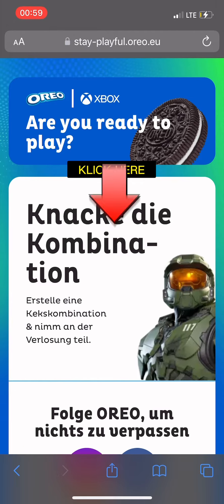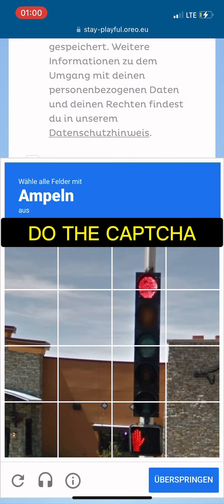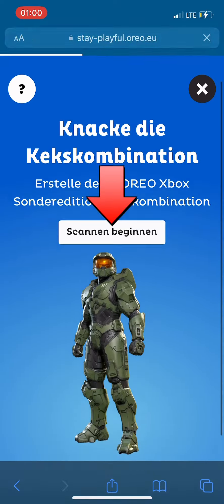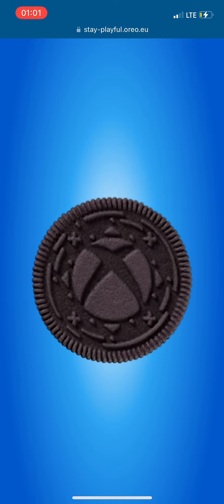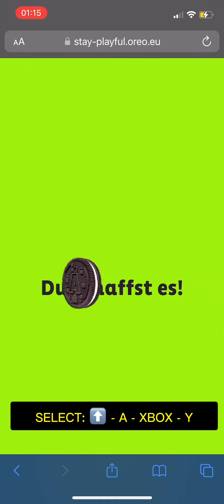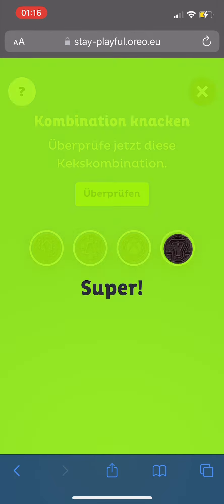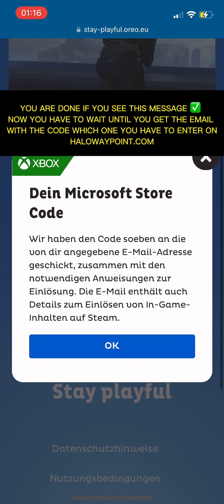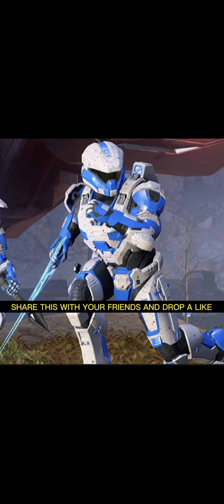How To Get The ”OREO“ Coating FOR FREE in Halo Infinite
Here is a quick tutorial on how to get the Halo Infinite Parade Ground (OREO) Coating for FREE

Just follow my instructions.
Make sure to download any working VPN.
Set the Location to Germany.

CODE FOR GERMANY: ⬆️-A-XBOX-Y